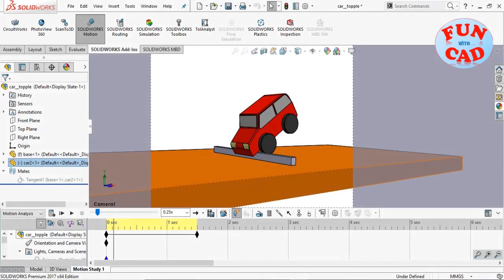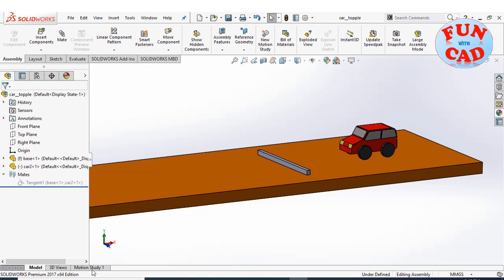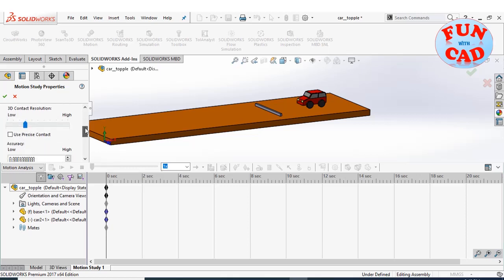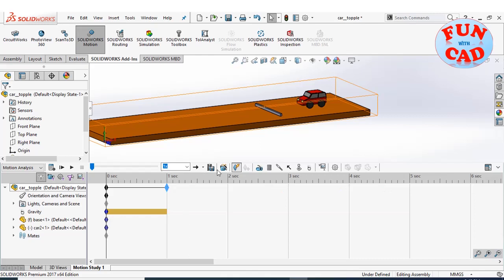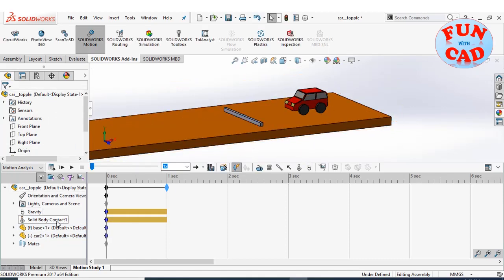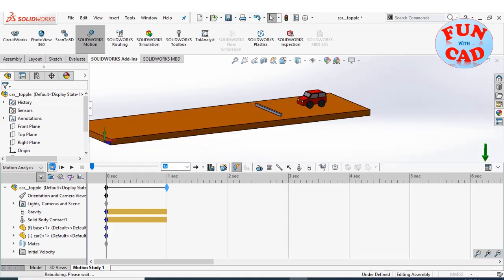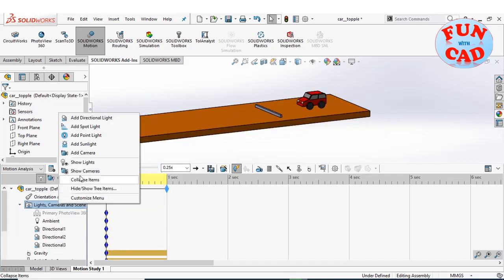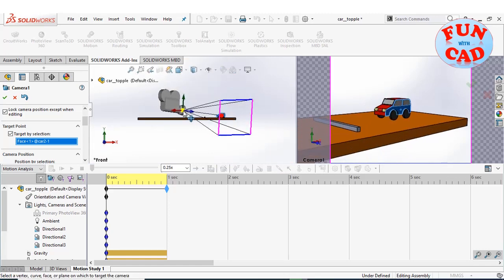Learn Speed Car topple after crashing with obstruction | SolidWORKS Basic Motion Animation Tutorial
In this SolidWORKS animation video tutorial, a basic car topples after crashing with an obstruction. The car is given an initial velocity in the direction of obstructionThe entire motion and animation is simulated and visualized using motion study tools of SolidWORKS 2017.